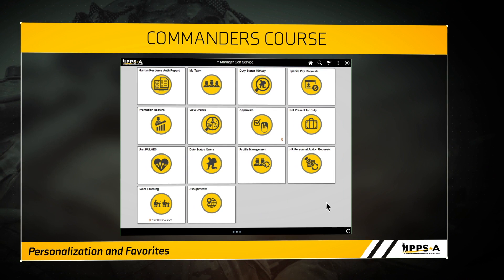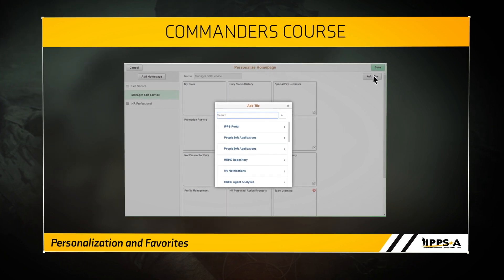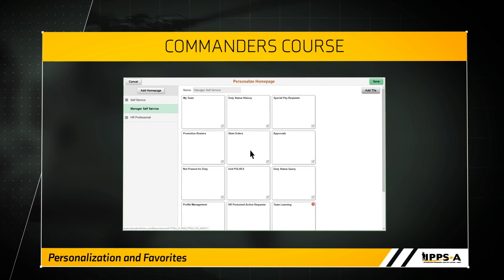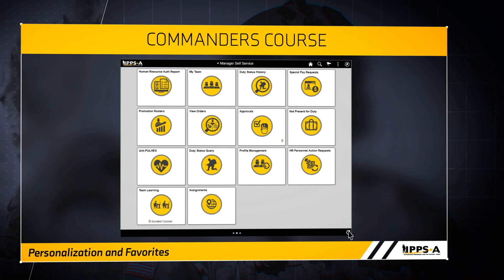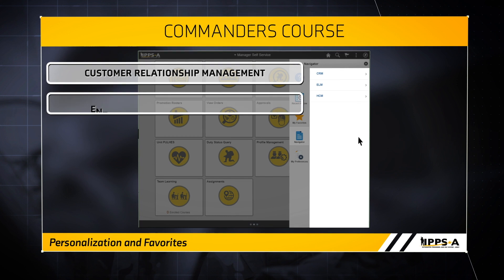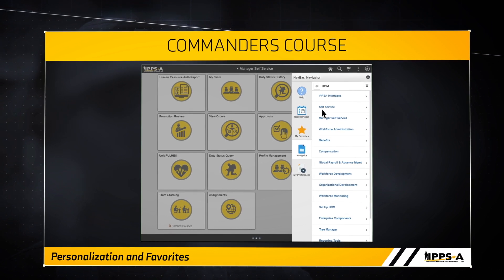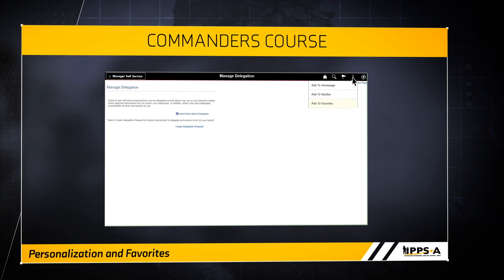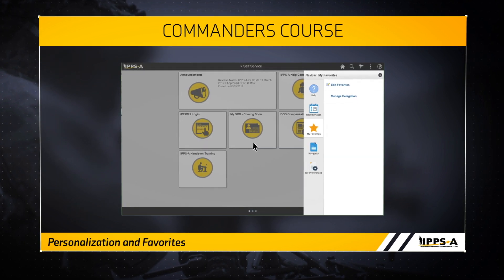Personalization and Favorites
Welcome to the IPPS-A Commanders Course video series! In this video, we are going to talk about how you can personalize your homepage so that you can see what you want to see, when you want to see it.